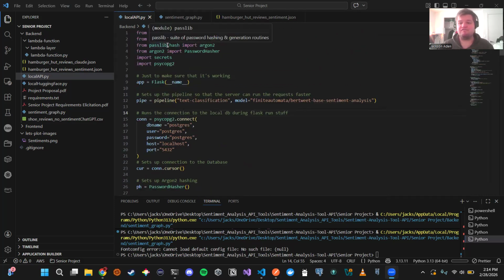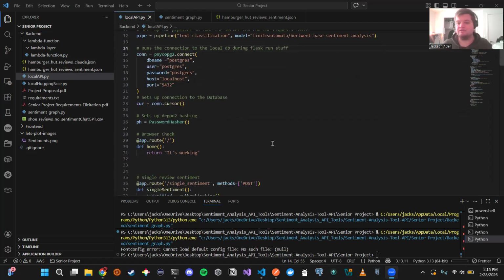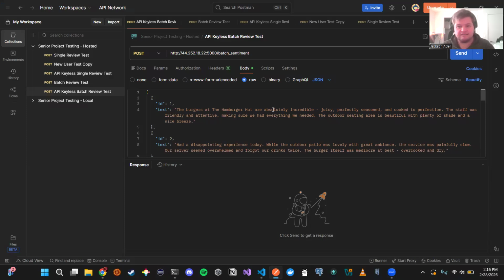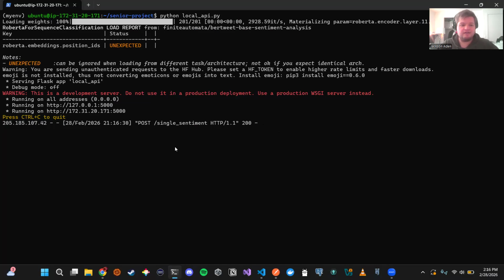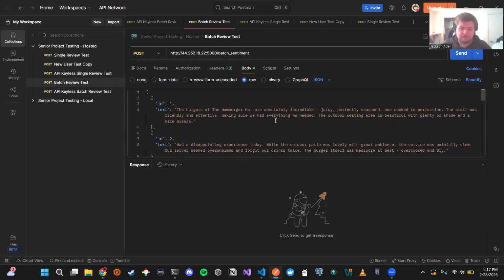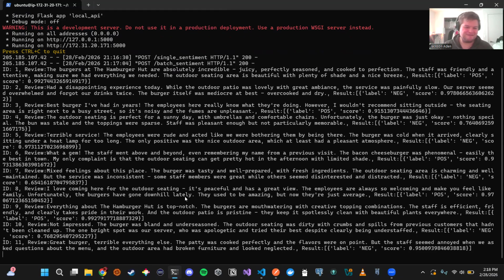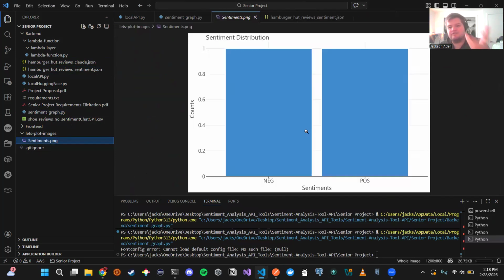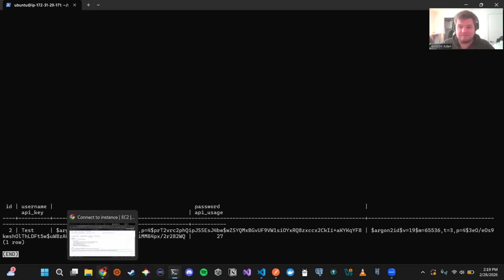Senior Project Prototype 1